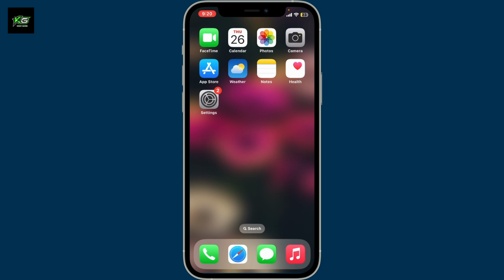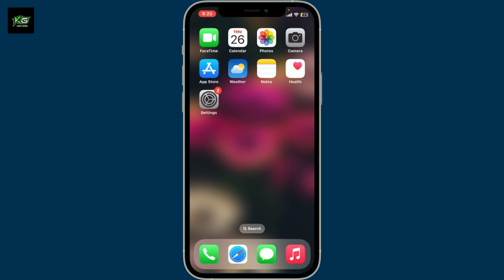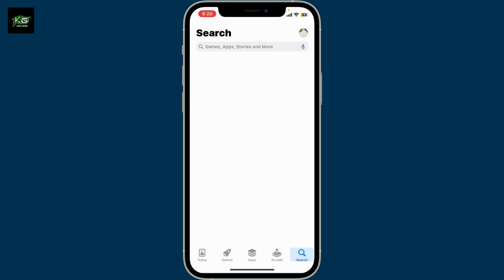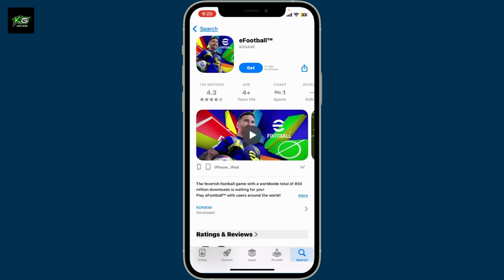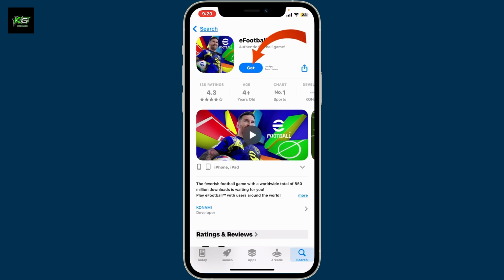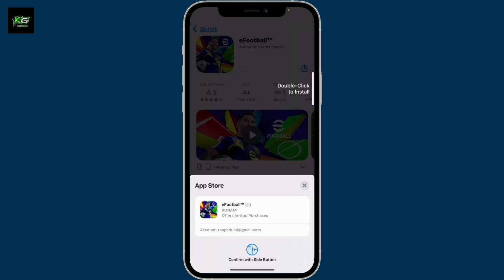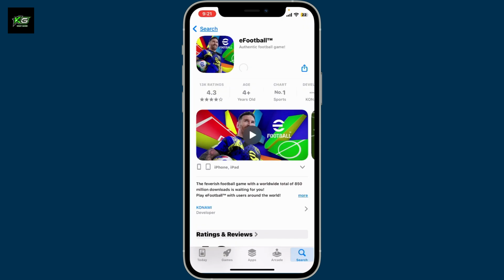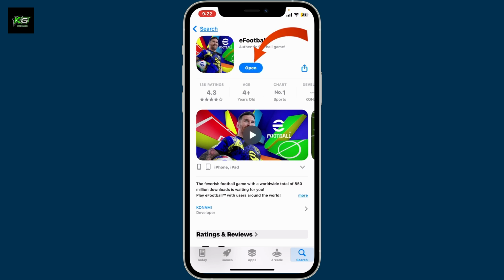How to Download and Install eFootball on iPhone | Step-by-Step Mobile Guide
Ready to experience world-class football on your iPhone? ⚽ In this quick tutorial, I’ll show you exactly how to download and install the eFootball app on your iPhone using the App Store.

eFootball, developed by Konami, lets you play realistic football matches, build your dream team, and compete with players worldwide — all for free on your mobile device!